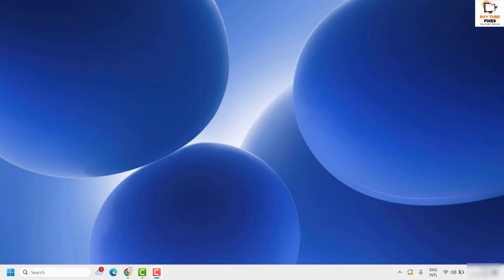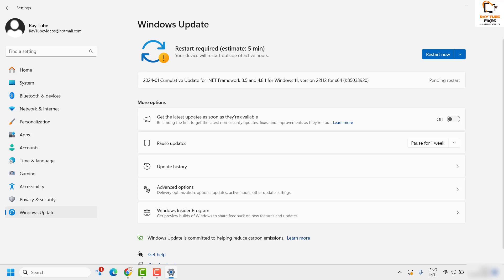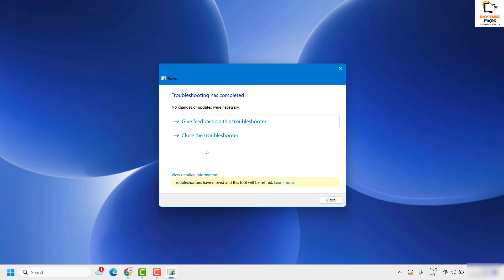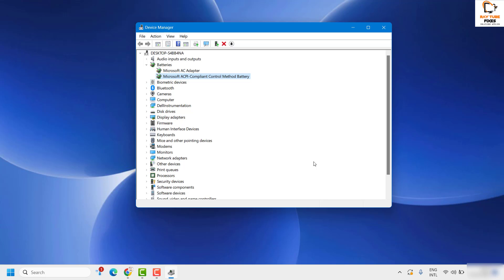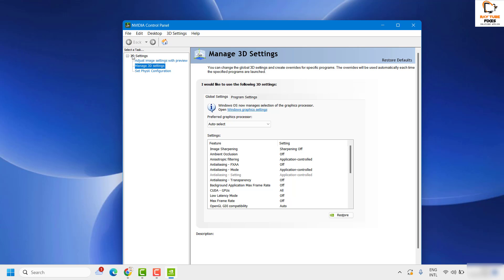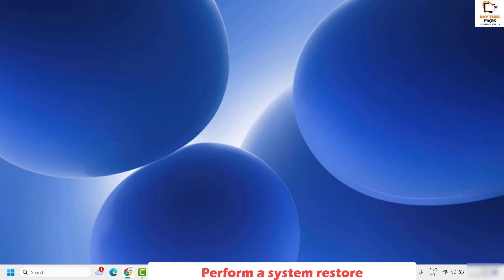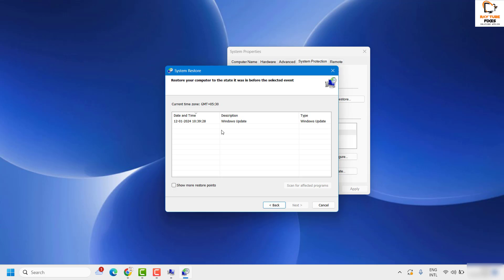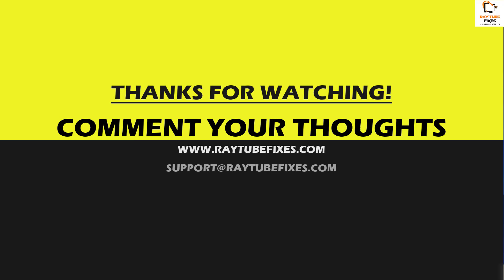Solved Laptop Switching Between AC and Battery When Gaming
The laptop keeps switching between AC and battery when gaming, resulting in a sudden change in brightness and the game’s performance, affecting the gameplay.

The problem may arise due to hardware and software issues. Here are some quick fixes you can try:

Check for any pending Windows updates and install them.

Use another charger or battery with the laptop. If that works, the replaced item was faulty.

Run the Power troubleshooter by pressing Windows + R to open Run, type/paste the following command and hit Enter: msdt.exe /id PowerDiagnostic. Follow the on-screen instructions to complete the troubleshooting process and check for improvements. The Power troubleshooter also helps when the laptop’s battery won’t charge beyond 80%.

Reinstall the battery’s driver by pressing Windows + X to open the Power User menu, and select Device Manager from the options. Expand Batteries, right-click on Microsoft ACPI-Compliant System or similar entry, and select Uninstall device. Once done, reboot the device to install a fresh driver and verify whether the laptop still automatically switches between AC and battery power. Reinstalling the driver is a proven fix that also helps when the laptop battery is stuck at 0%.